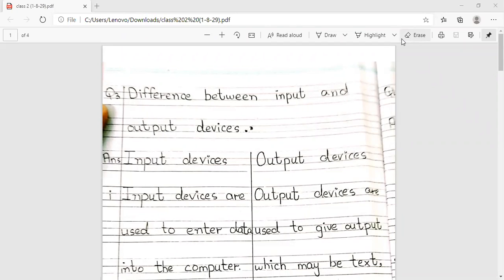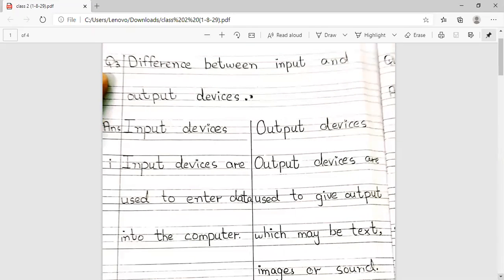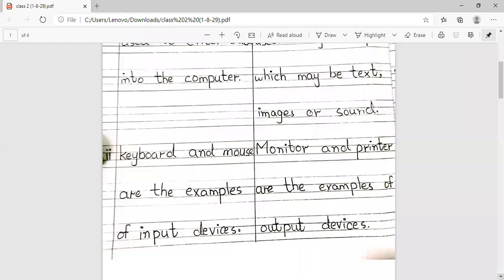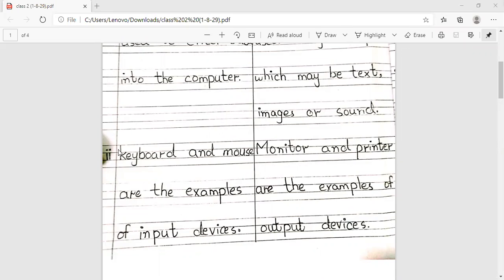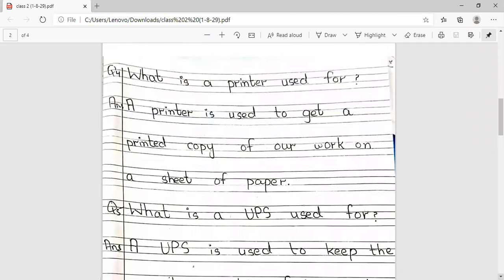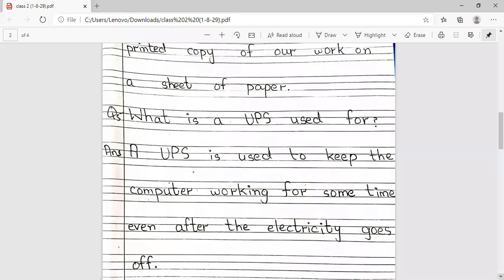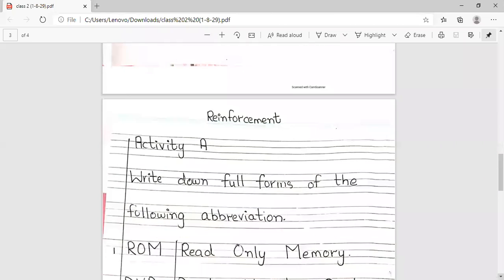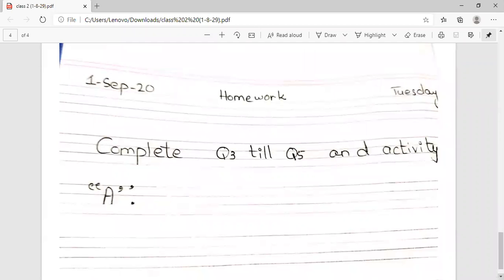Class 2 Computer Lecture 6